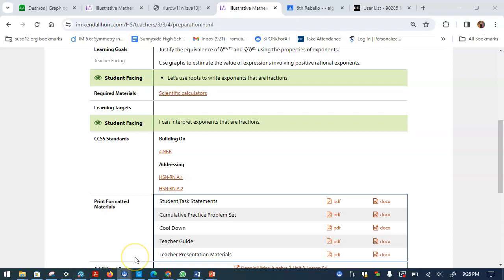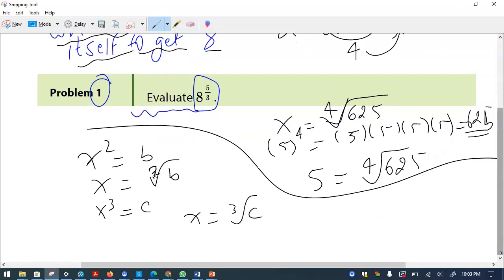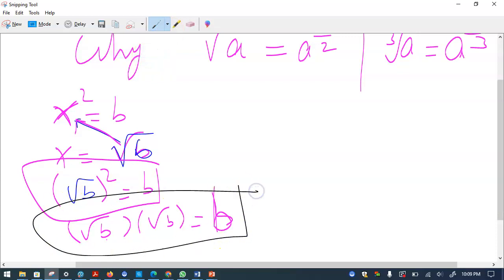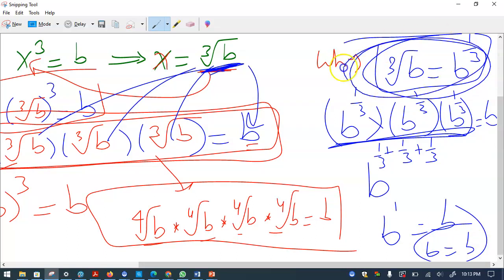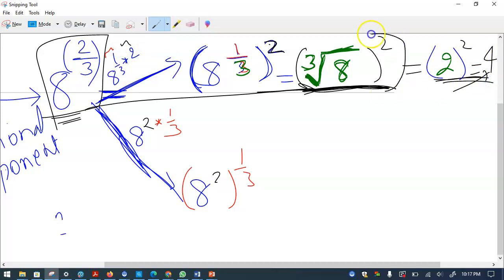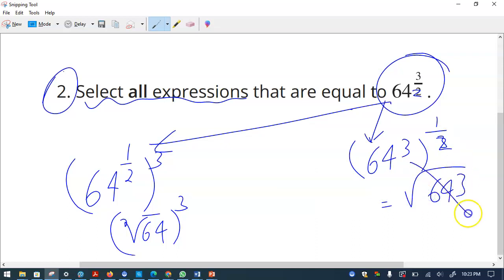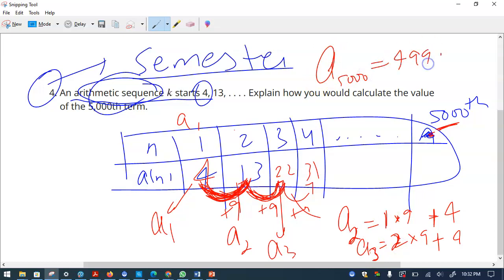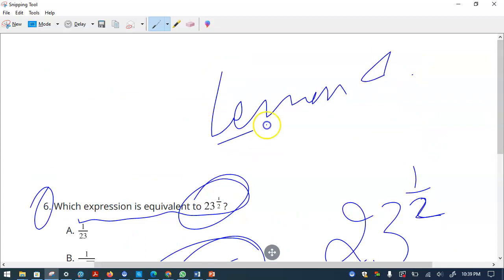IM alg2 Unit 3 lesson 4 cumulative practice problems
Exponents that are fractions.